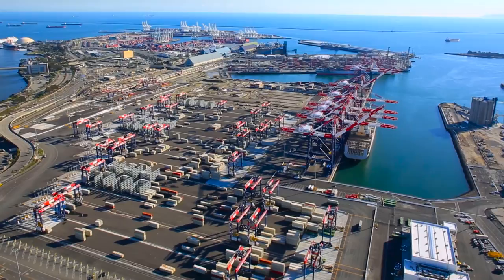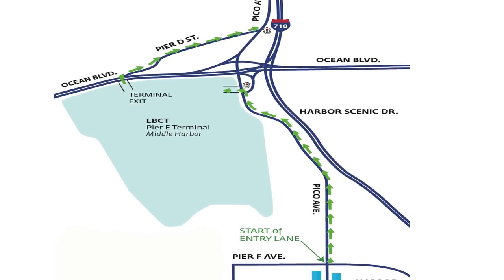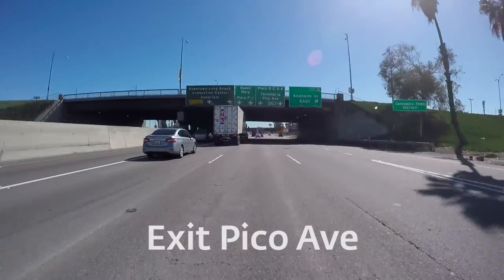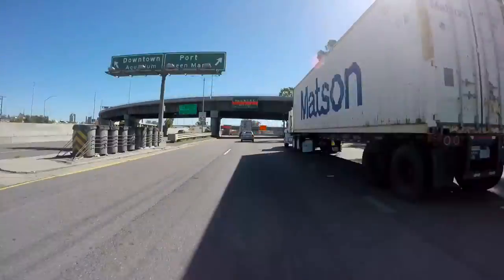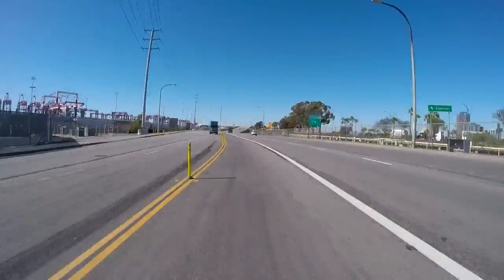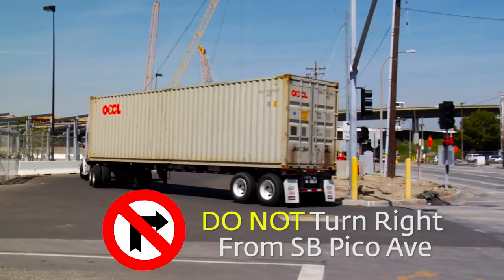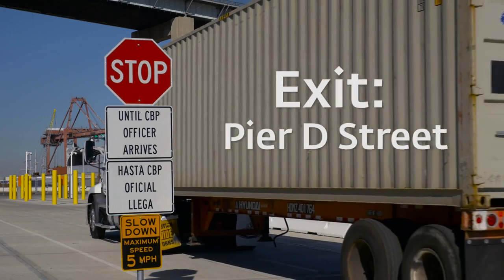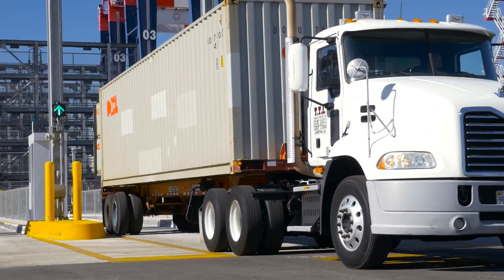Truck Access to LBCT’s Pier E at Middle Harbor - Port of Long Beach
The highly anticipated Long Beach Container Terminal Pier E facility at Middle Harbor opens in March. The Port of Long Beach has designed a special truck entry and queuing lane on Pico Avenue.

The only way for trucks to enter Pier E is for truck drivers to use the northbound Pico Avenue entry lane. Get into the entry lane at Harbor Plaza and Pico Avenue. See the flier in English and Spanish

Most drivers will come south and loop around the Pier G petroleum coke barns to get into the entry lane.

From the entry lane, make a left into the terminal. Please drive safely.